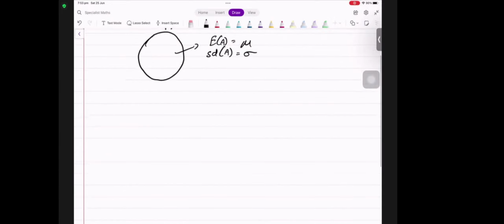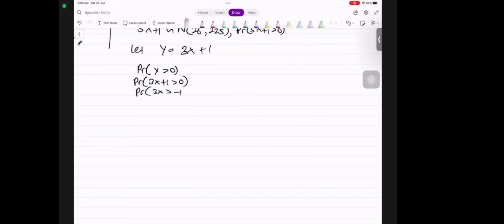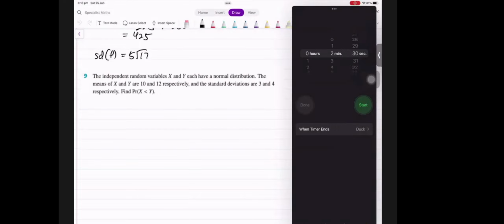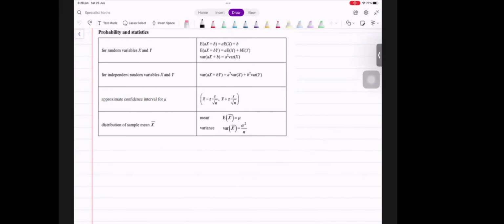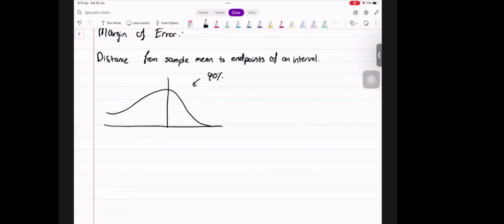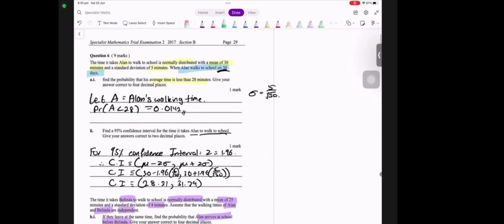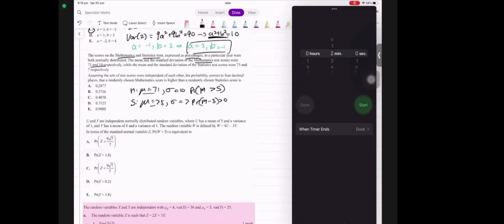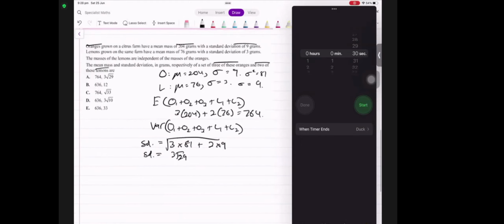VCE Specialist Math Probability - Lesson 1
Thanks for Anuk Ranatunga (MHS) student for the discussion.